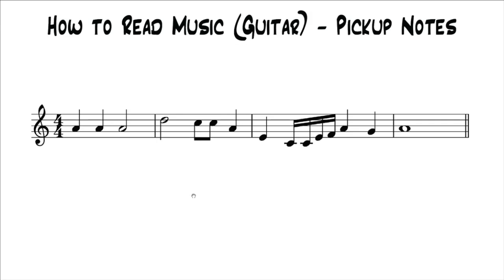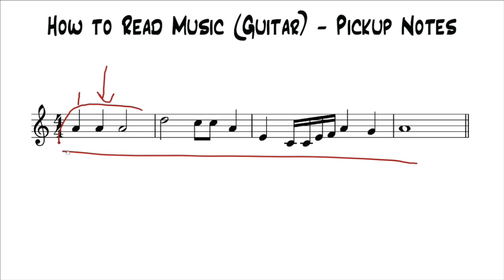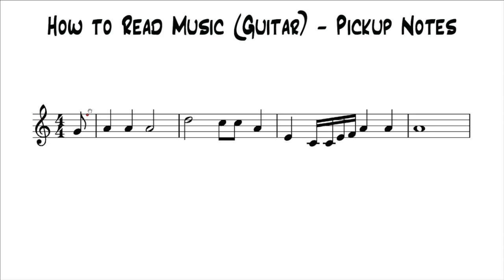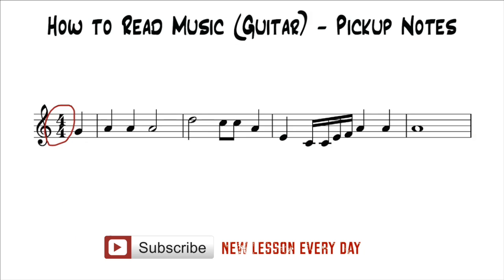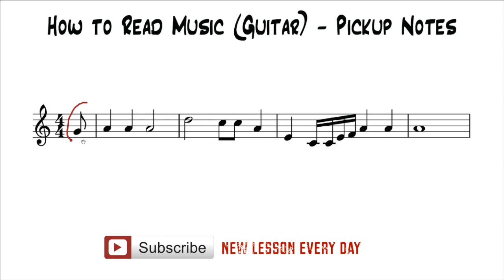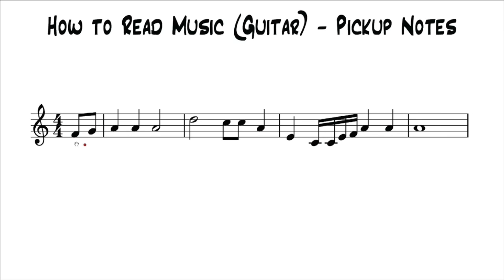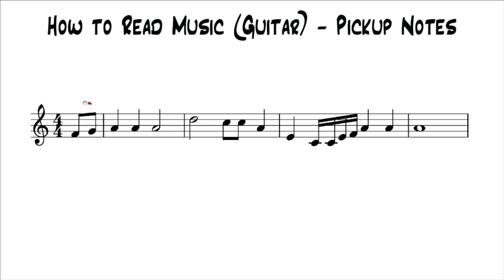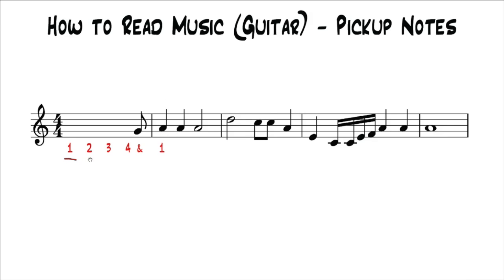How to Read Music (Guitar) - Pickup Notes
Learn about pickup notes (Anacrusis)

In this lesson you’ll learn about pickup notes. The formal name is Anacrusis. Pickup notes are notes that come in before the first downbeat of the first measure in music notation.